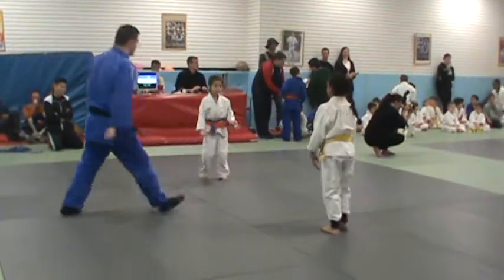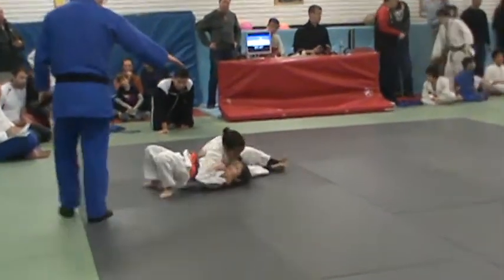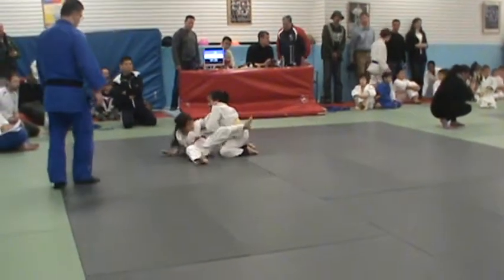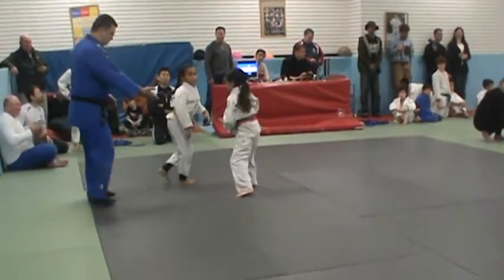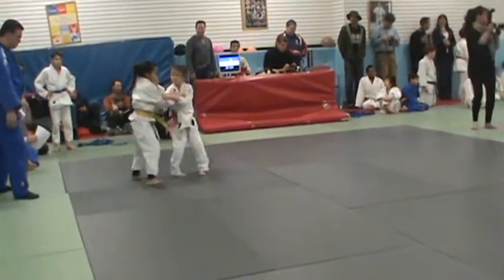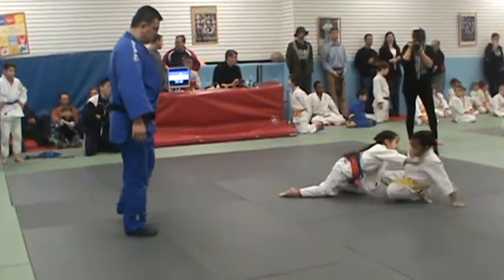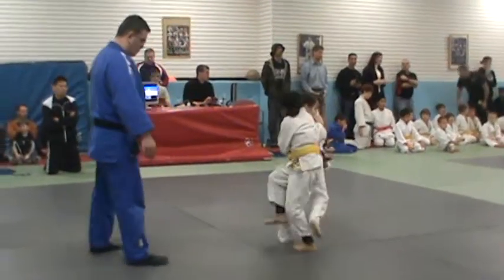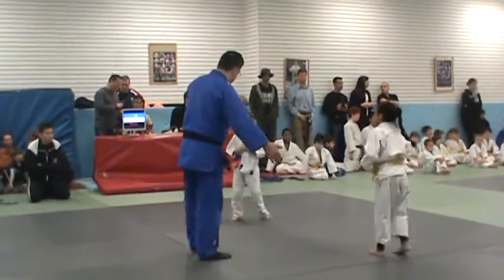Liberty Bell Developmental Tournament